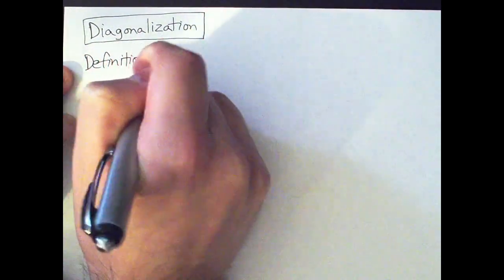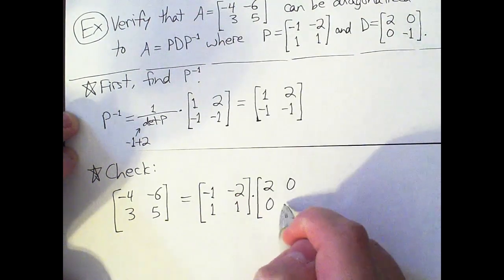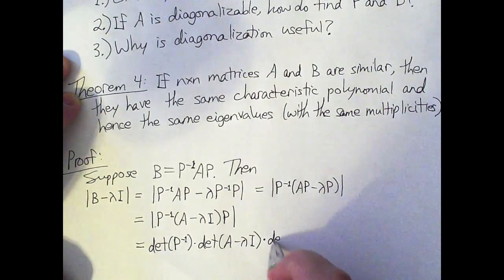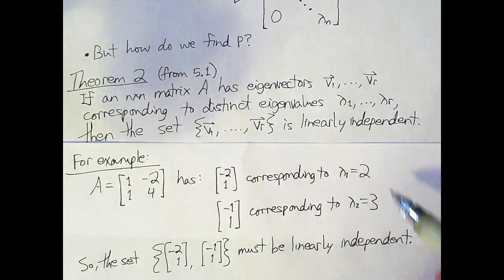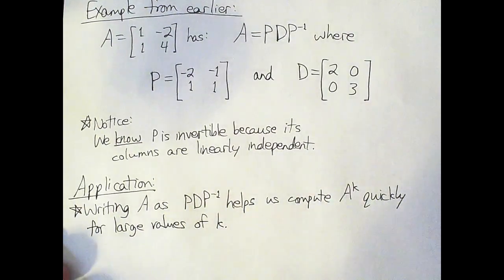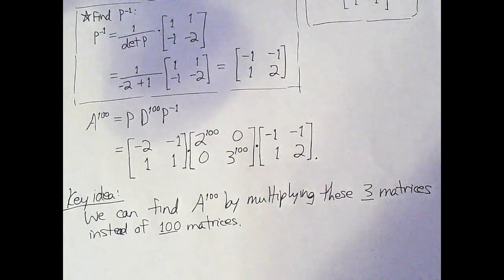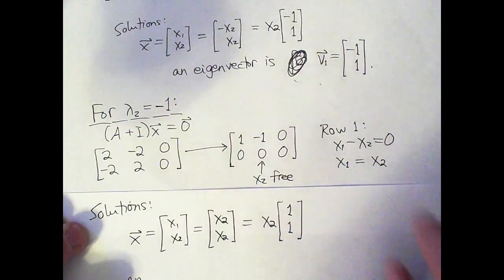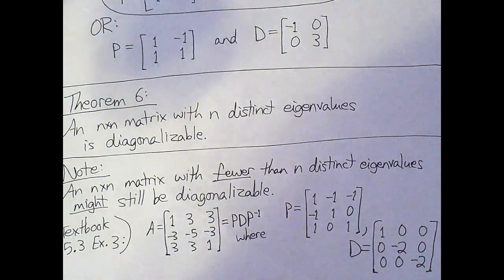MA 260 Section 5.3: Diagonalization